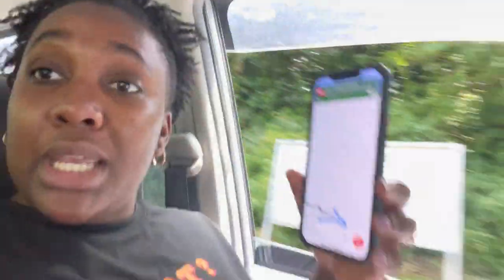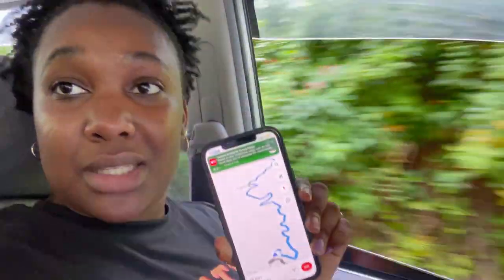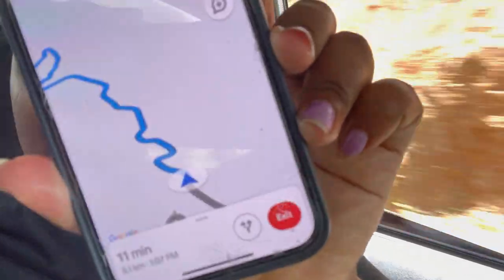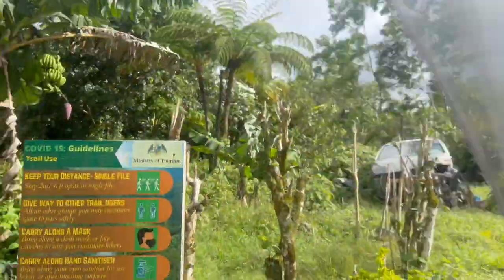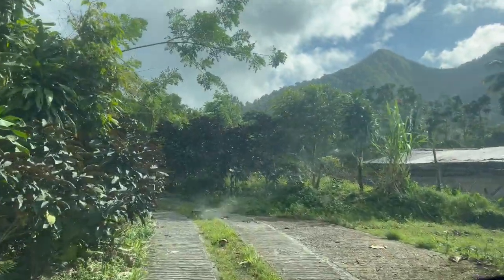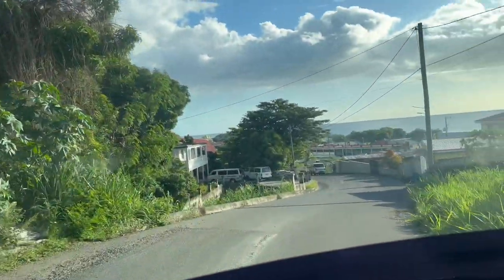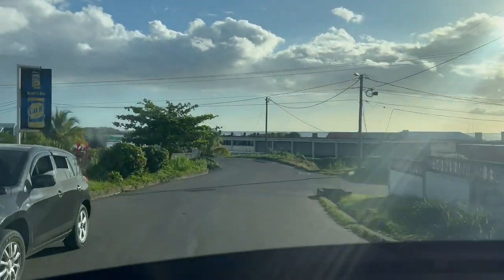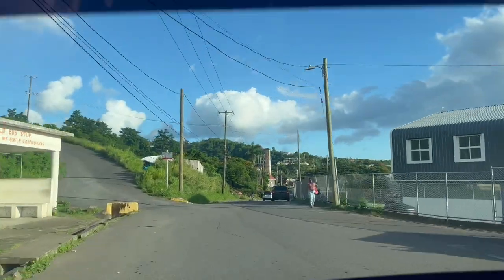DOMINICA!|| Destination Wedding|| Week 5|| Emerald Pool|| Jacko Falls|| Spanny Falls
In the time we’ve been here, we’ve really realized how beautiful our home is. Truly the NATURE ISLE OF THE CARIBBEAN!

Places we visited:

🇩🇲Emerald Pool
🇩🇲Jacko Falls
🇩🇲Spanny Falls
We hope that this video brought you JOY!
Daily Reminder: You have PURPOSE & it's possible to know what it is.